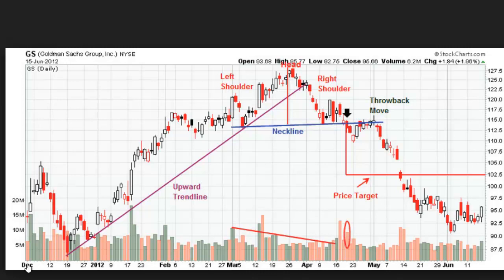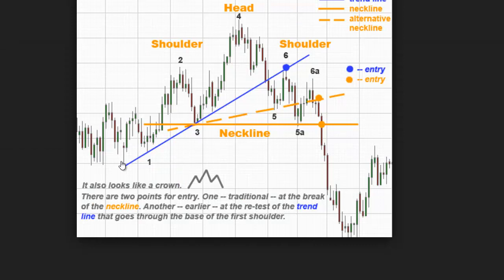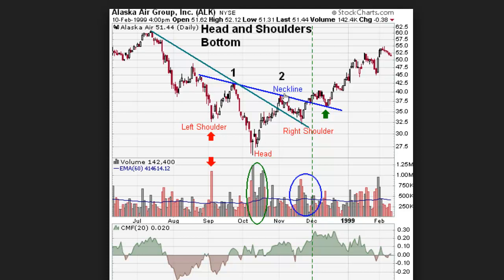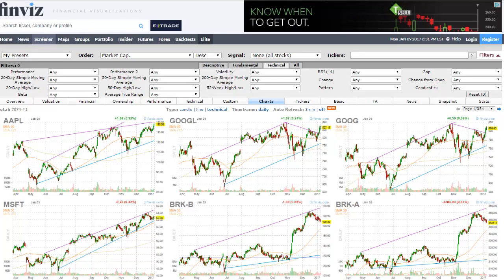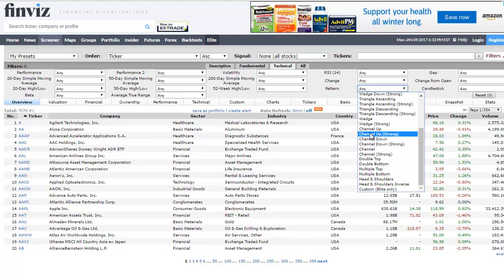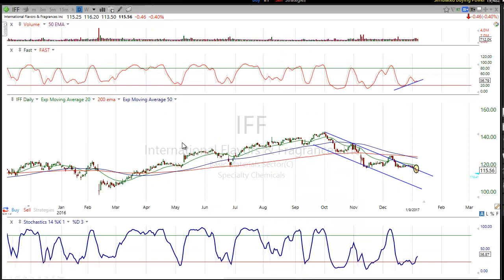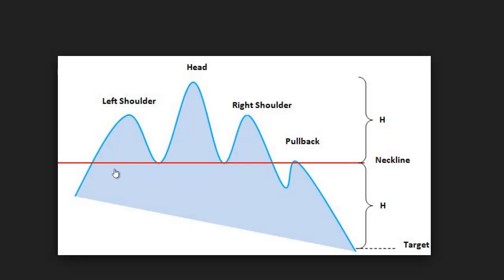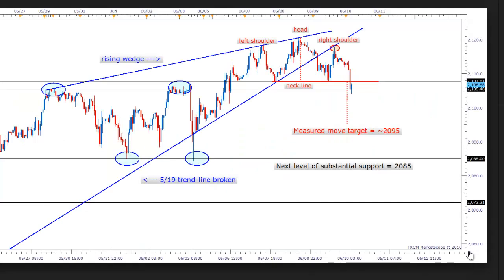Head and Shoulders Pattern and Inverse: How to identify it with channels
The alert system works on your mobile phone iPhone, or android, using an innovative method/app on your mobile device, basically turning your phone into a walkie talkie. DayTradingRadio.com 2019 Legal Disclaimer and Full Risk Disclosure; Head and Shoulders Pattern: A Head and Shoulders reversal pattern forms after an uptrend, and its completion marks a trend reversal. The pattern contains three successive peaks with the middle peak (head) being the highest and the two outside peaks (shoulders) being low and roughly equal. The reaction lows (Pivots) of each peak can be connected to form support, or a neckline. The Neckline does not have to be a perfect parallel line and in most cases I see that a slight rising neckline adds to the momentum on the breakdown.

Understanding channels and wedges will really help out in identifying valid H&S reversals and with that said my key criteria to trading this as a top it to see the channel/price divergence show up in a "recognizable channel" remember a channel/price divergence is when the stochastics and price maintain a harmonious trend. The stock price makes and new high and the stochastics make corresponding high. When this relationship starts to fall a part or "diverge" You will be looking for a the Stochastics to get overbought but the price to be under the previous high.